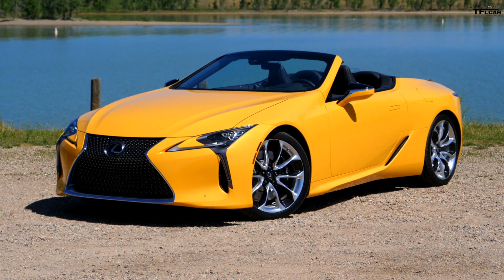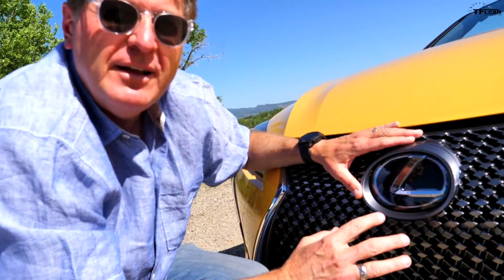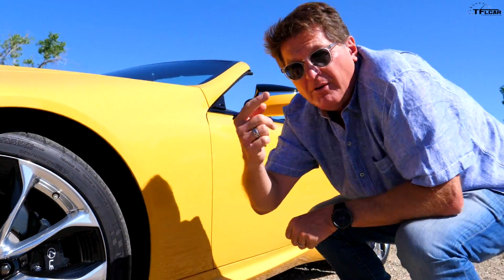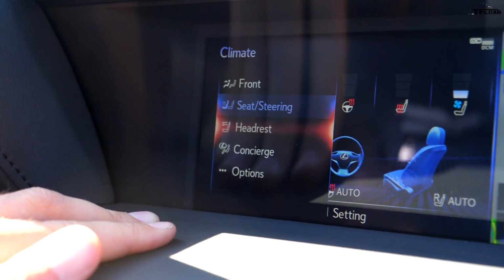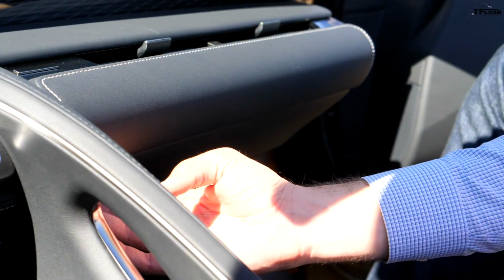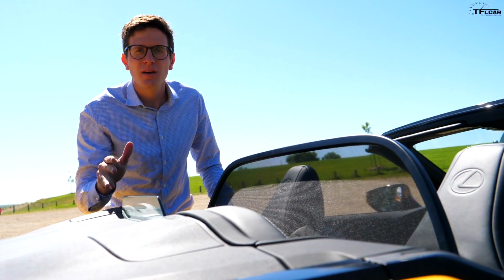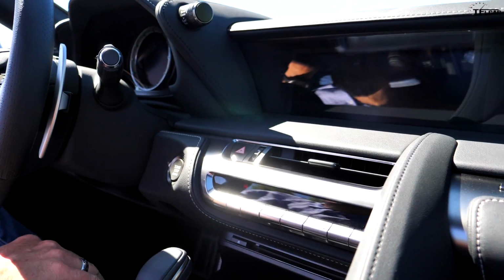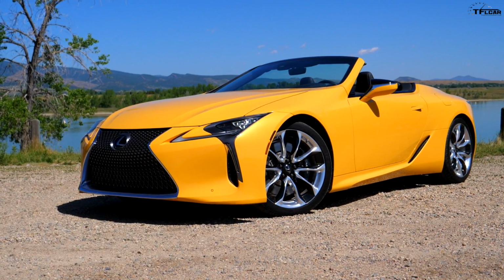Here’s Why The New 2021 Lexus LC 500 Convertible Is Now The World’s Most Desirable Car!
) This 2021 Lexus LC 500 Convertible takes what was an already sharp-looking coupe and offers a top-down experience complete with a 471 horsepower V8. Here's a closer look!